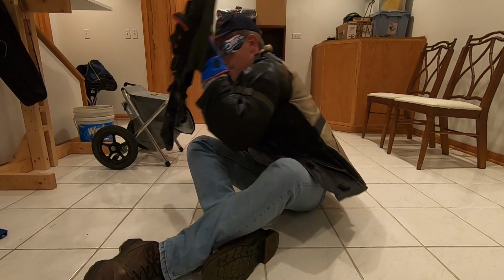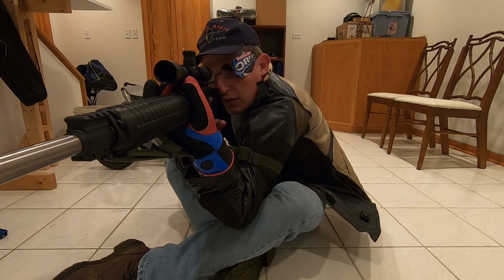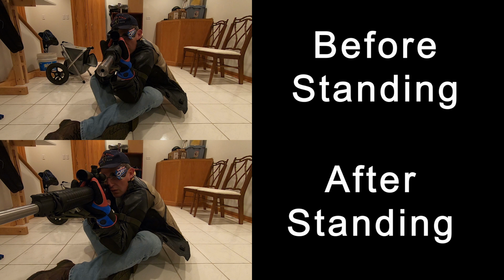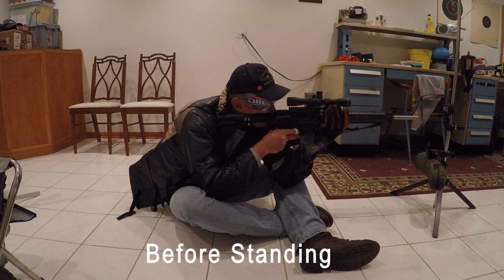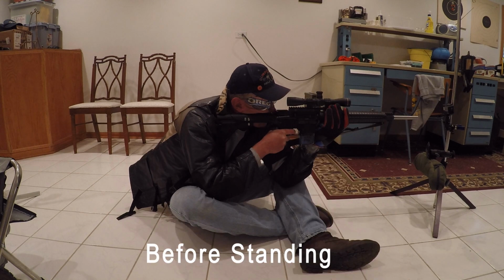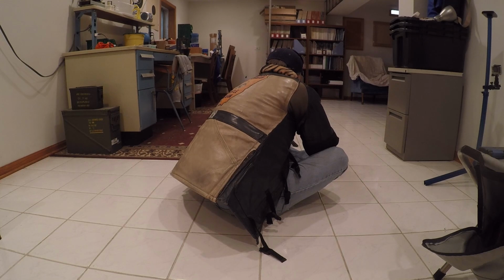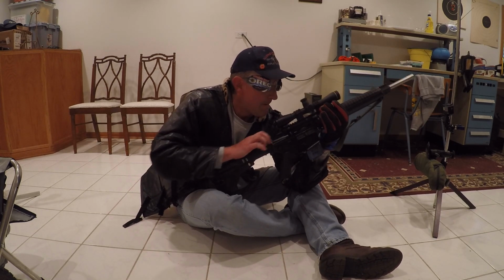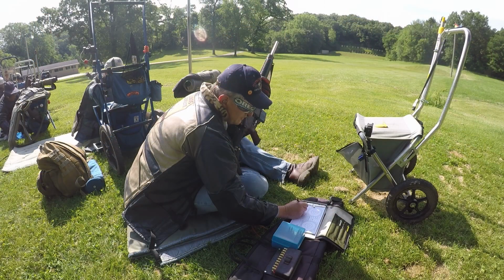Fixing a Rapid-Fire Sitting Problem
Standing up before a rapid-fire string in CMP service rifle matches can have a dramatic effect on your natural point of aim and position. Being able to re-acquire the same position from the prep period is a skill that I rarely practice.

When I recently found myself having a less than ideal position after standing, I worked on a way to fix this.